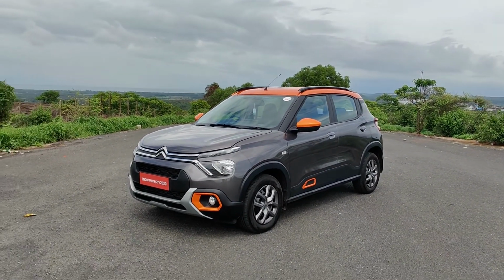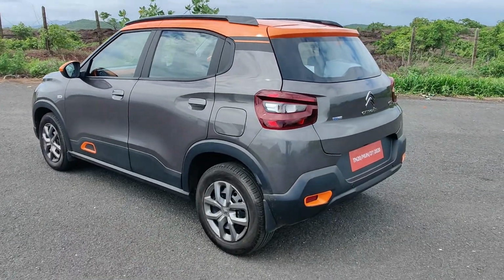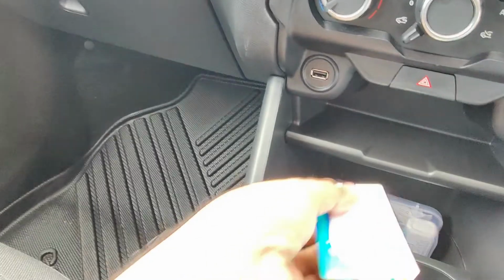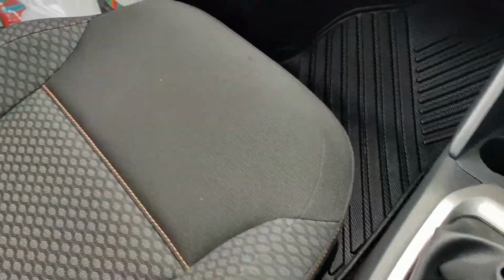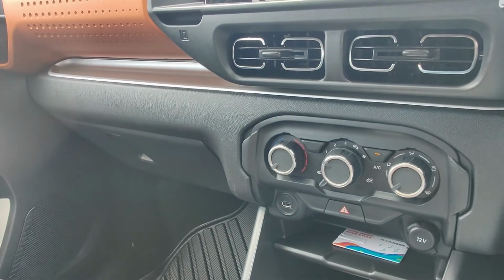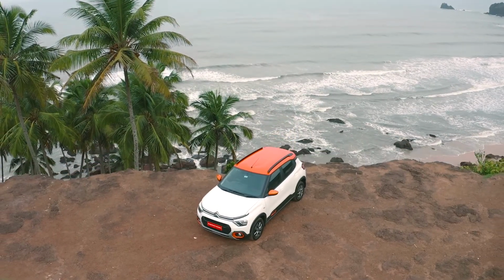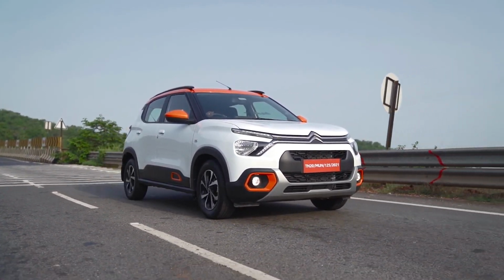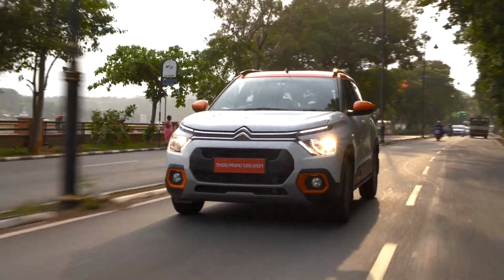Best Small Car, Period! Citroen C3 Review | ThrustZone